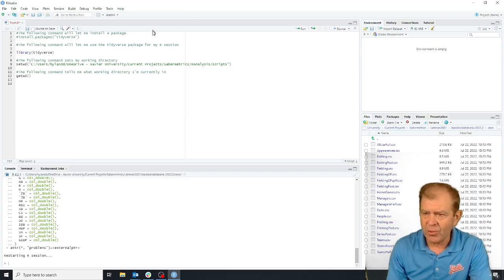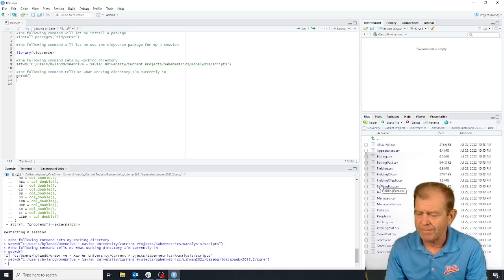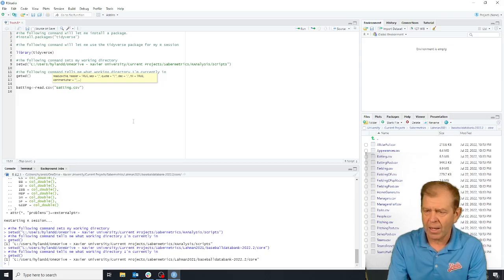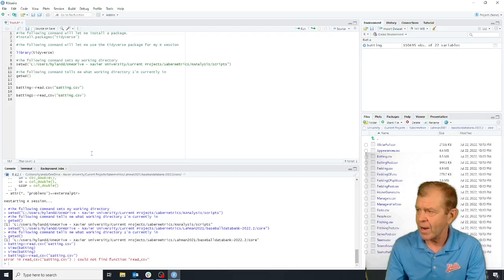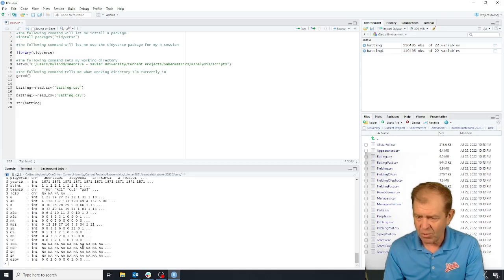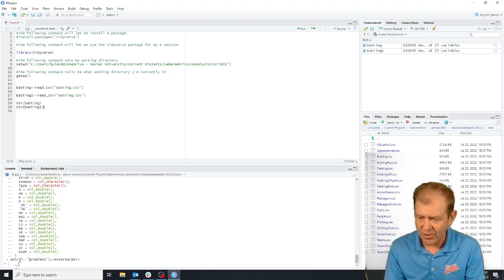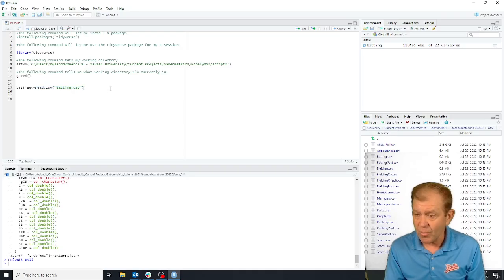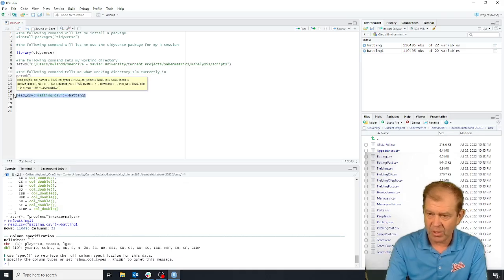6 Read a CSV file into a dataframe